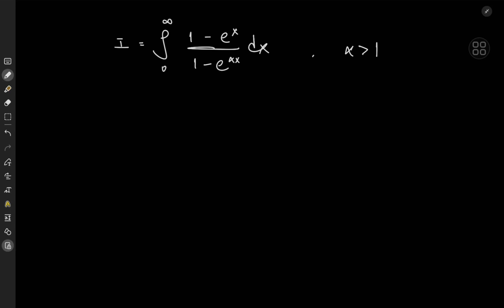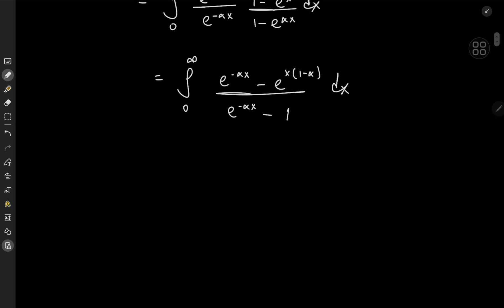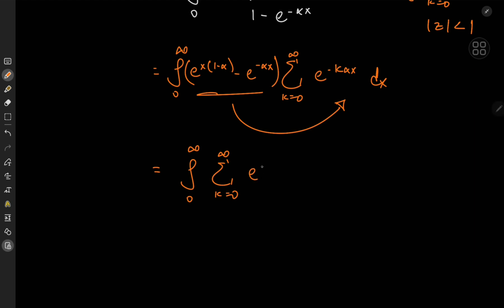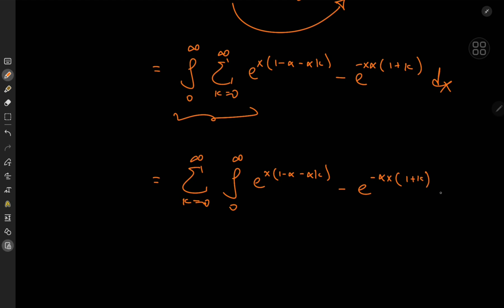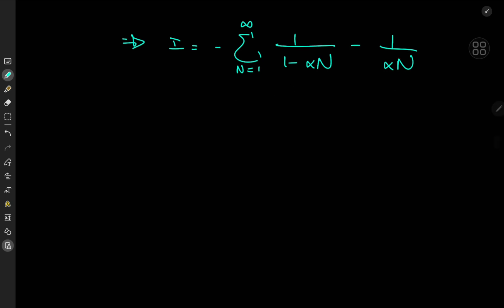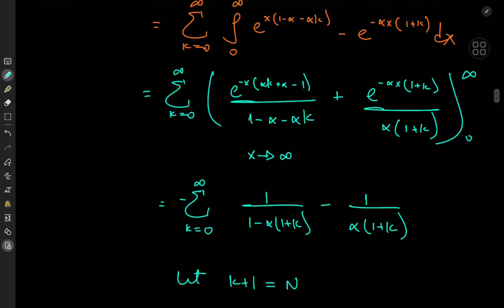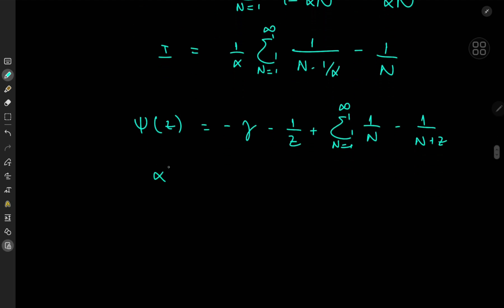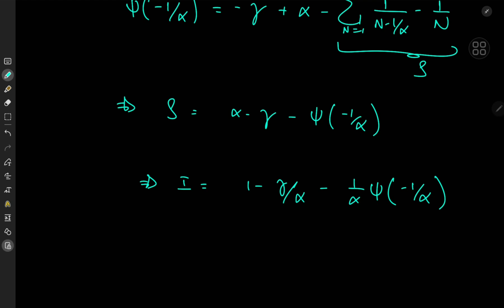A nice weekend integral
A relaxing one for lazy sundays.